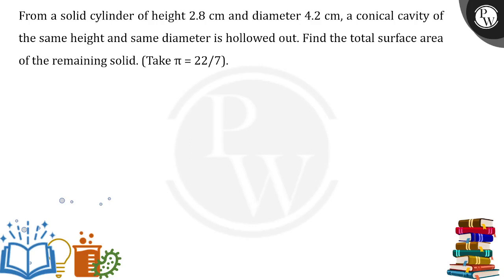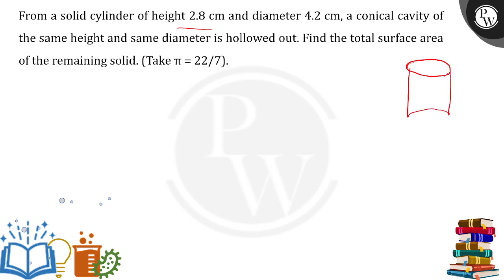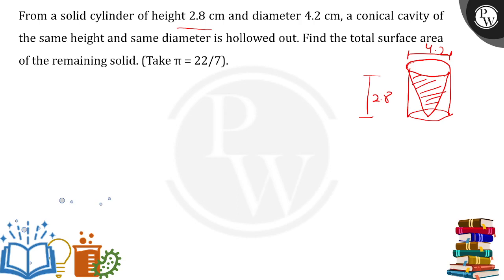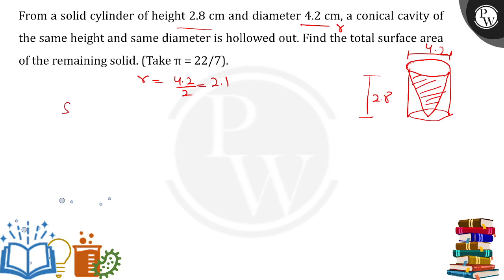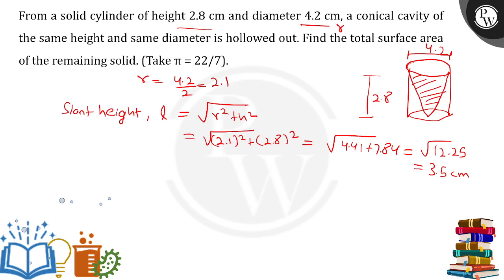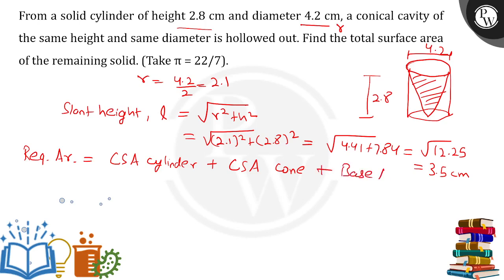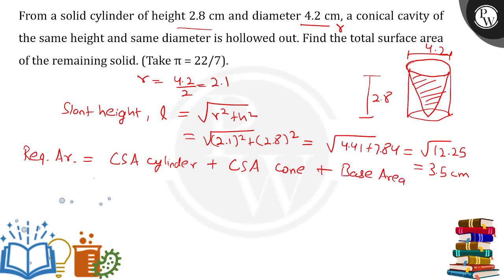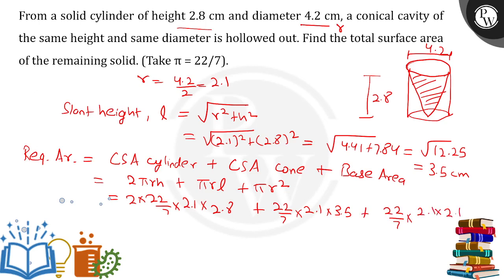Foundation Upoadings:Video Files- 951...